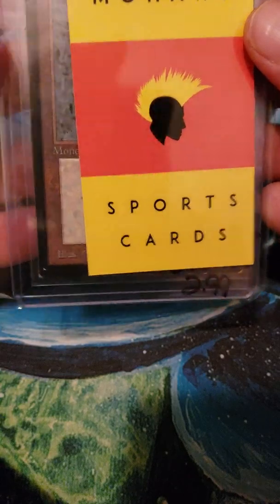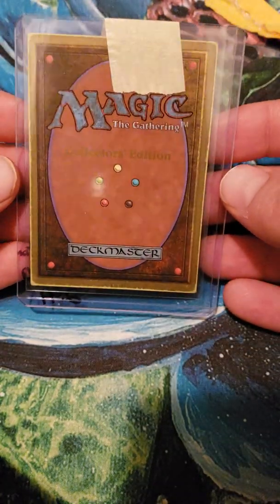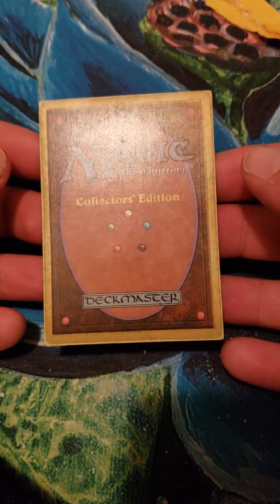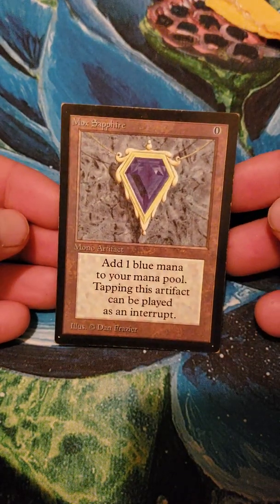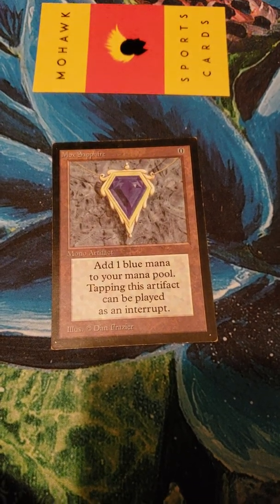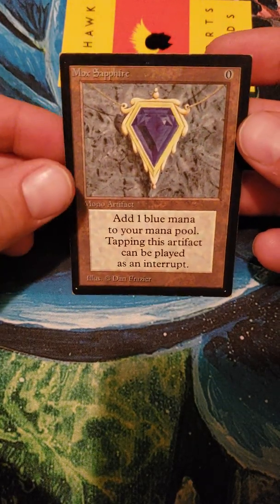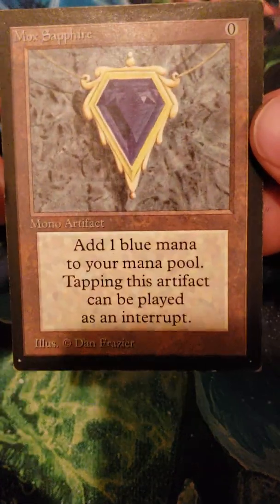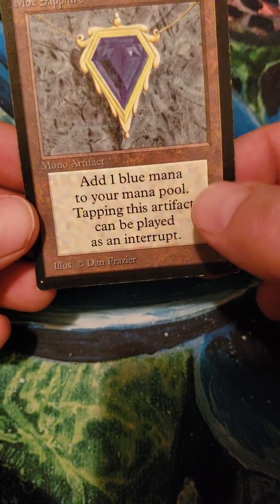Mox Sapphire Opening Ebay Purchase!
Old school mtg, vintage magic, rare magic card opening, mox opening, mox sapphire opening, beta booster pack opening.  Beta opening mtg